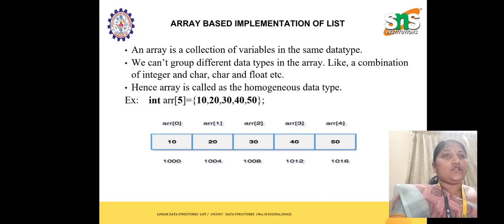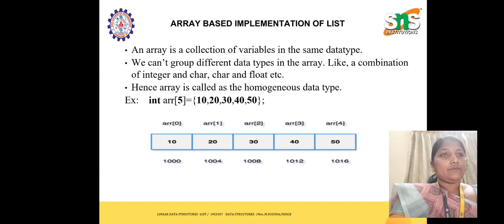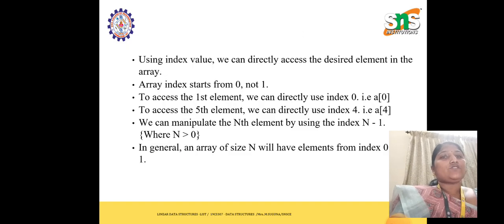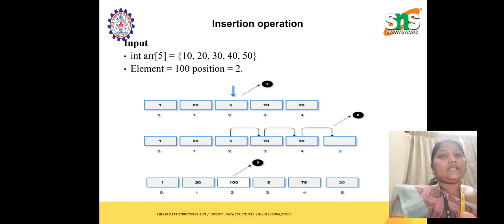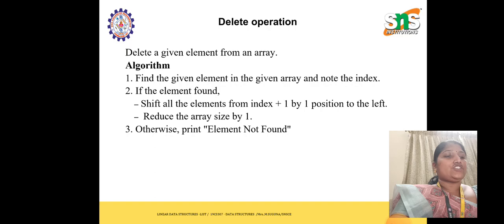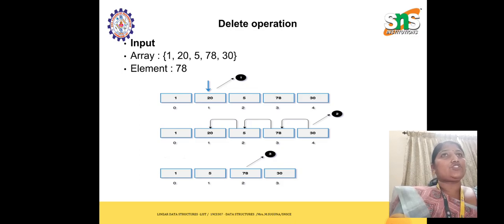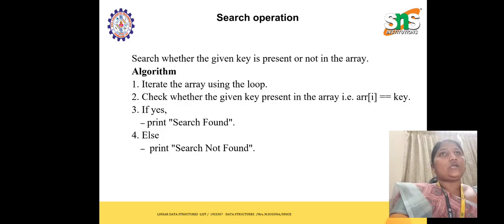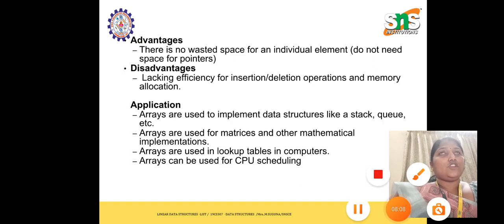M.SUGUNA| ARRAY BASED IMPLEMENTATION| SNS INSTITUTIONS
"Learn how to implement a list using arrays, allowing for efficient storage and manipulation of data. Discover the benefits of using arrays to represent lists in programming!"